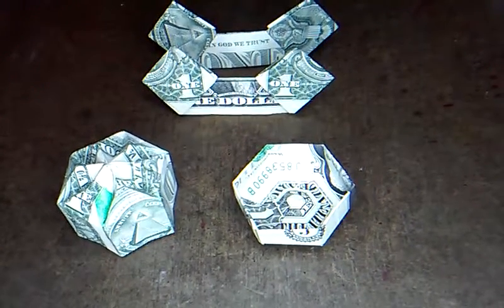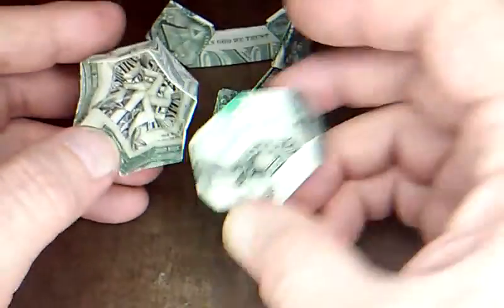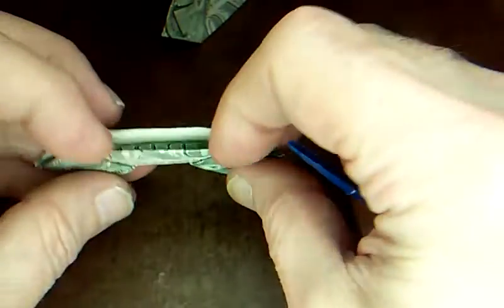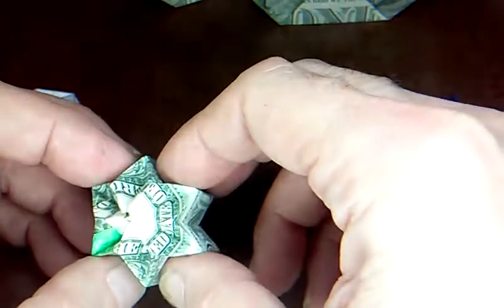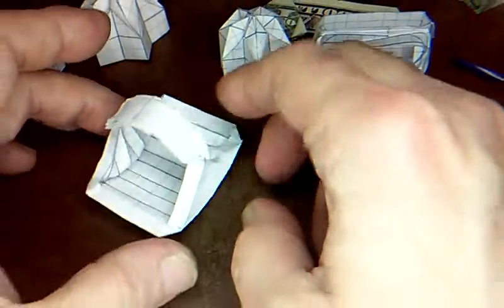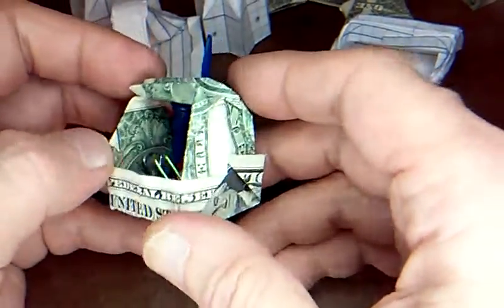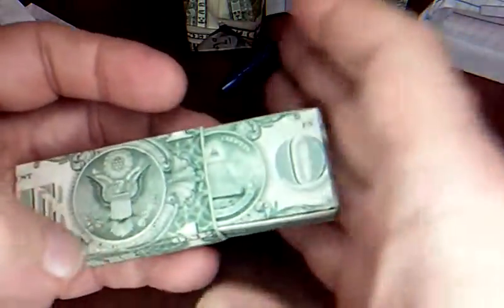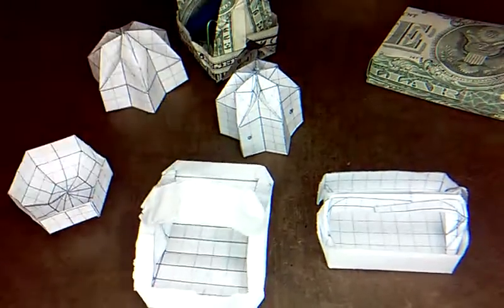Origami Thanksgiving Special Preview + Vote in the Poll, Dollar Design ©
Have Great Thanksgiving even if just to see Family and Friends!

In This Video Great Previews of Most of my Videos
or Click the DrPhu to Learn Money Origami Gift Original Designs.